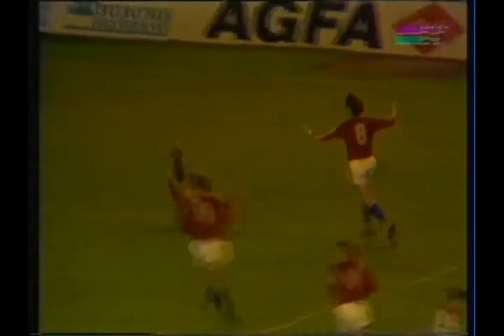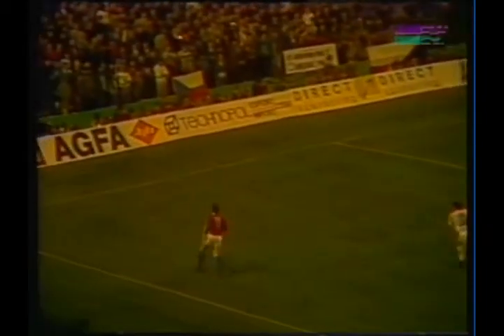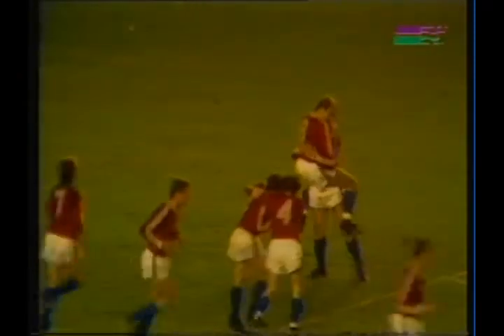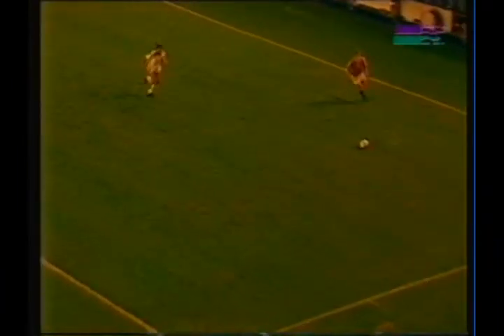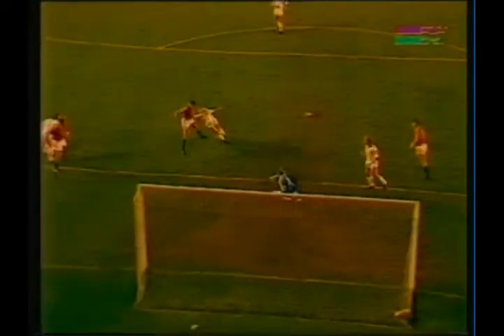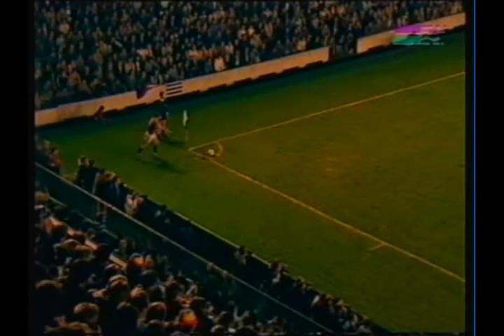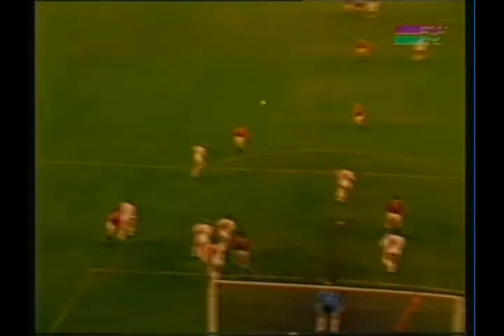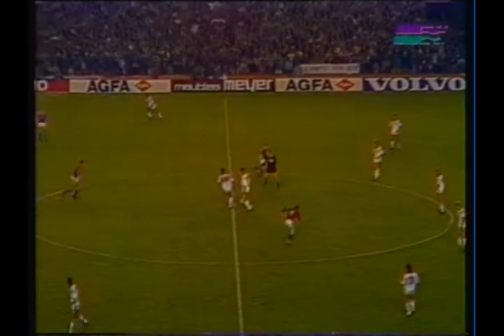1989 (October 25) Czechoslovakia 3-Switzerland 0 (World Cup Qualifier).avi